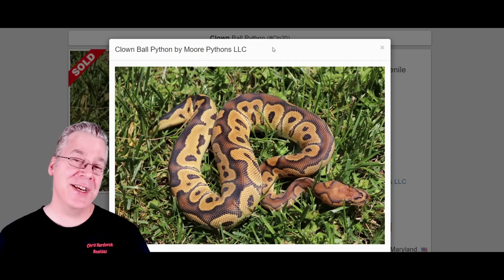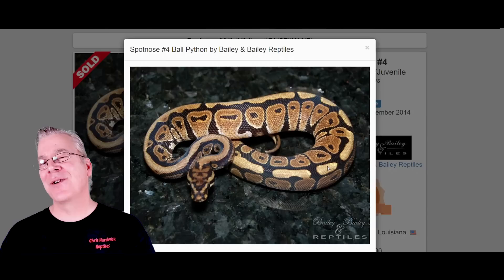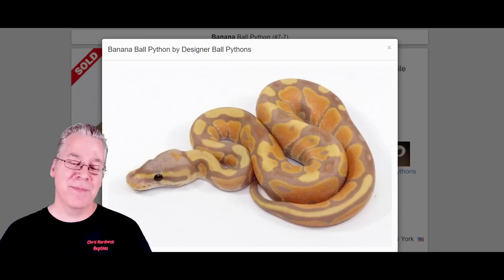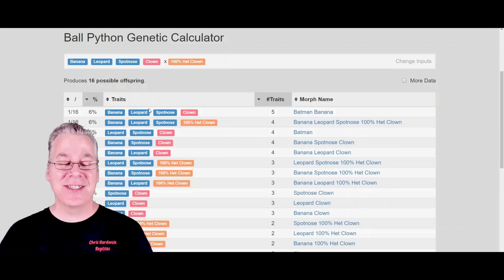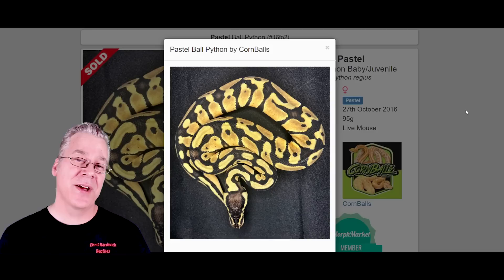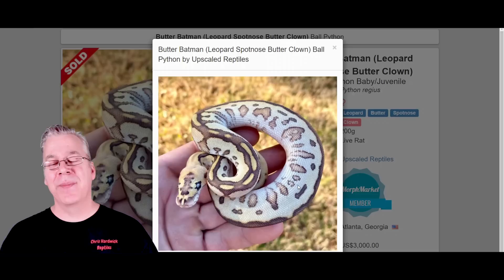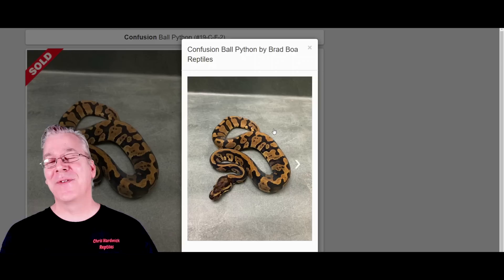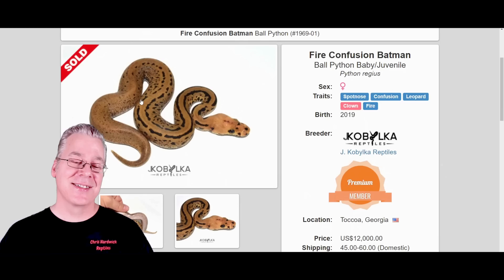The 'Batman' Ball Python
In this video I'll show the amazing 'Batman' ball python and it's potential when working other genes into the Batman.

Here's the tripod I use:

This is the SD card for the camera:

This is my studio lighting:

Here are my batteries for my studio lights:

Here's the bag I use for my camera gear: